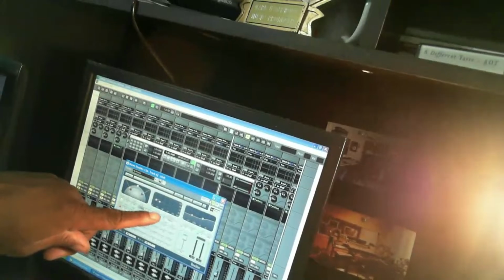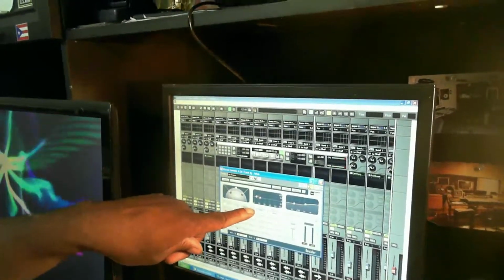studio gear talk Sunday 10-20-24